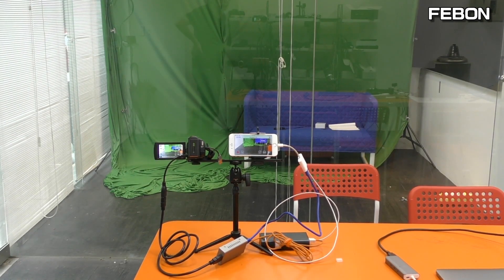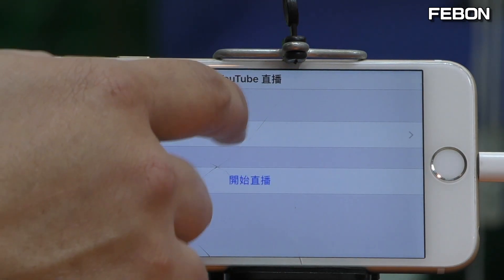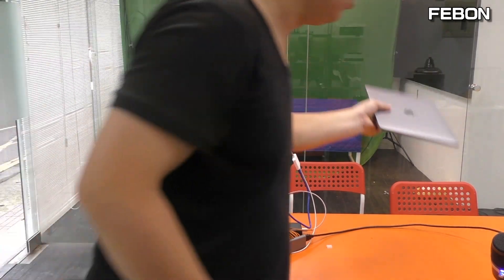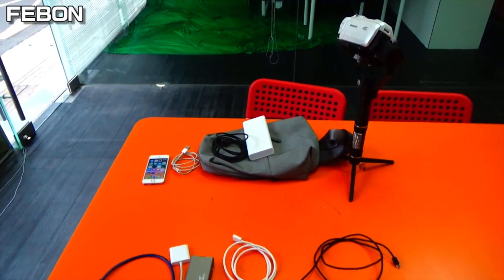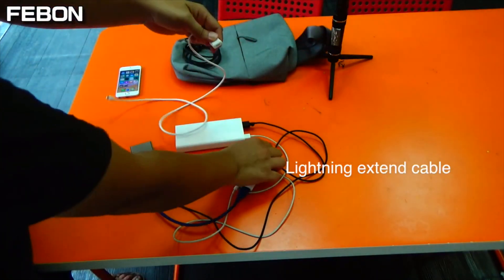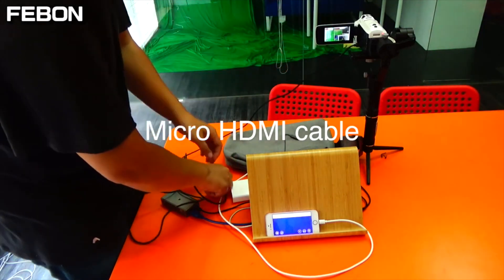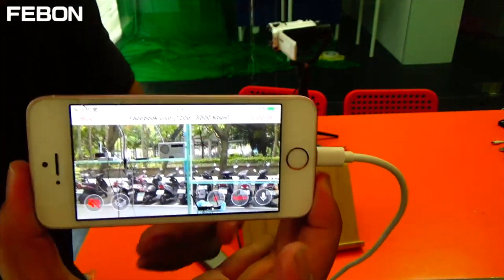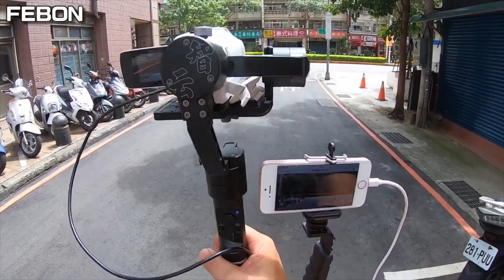camcorder with iPhone for Youtube Live | app: medialink live setup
When you want to use Youtube live on a iPhone APP medialink live, please notice the setting something
1. make sure you have Youtube live streaming function on PC
2. try to turn on old version youtube live streaming page.

After those, you can use medialink live to do yotube live.